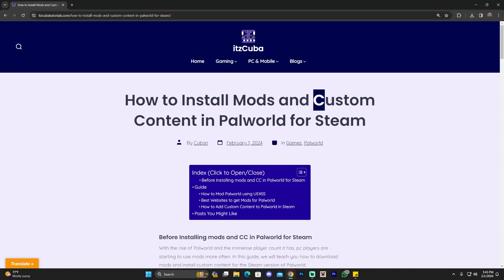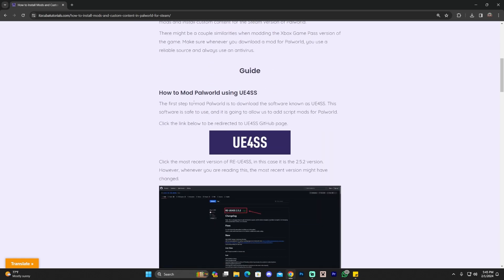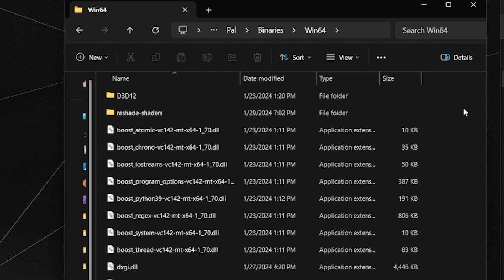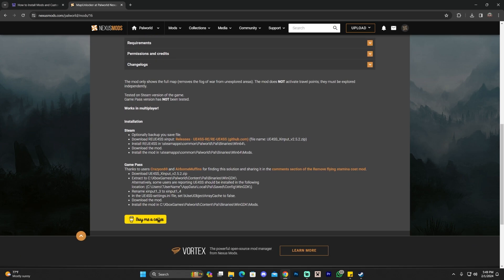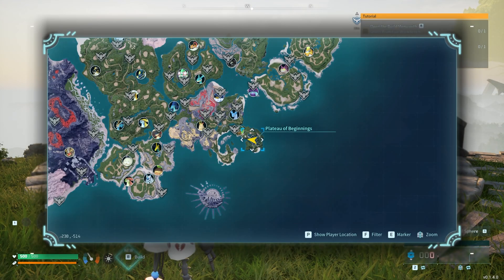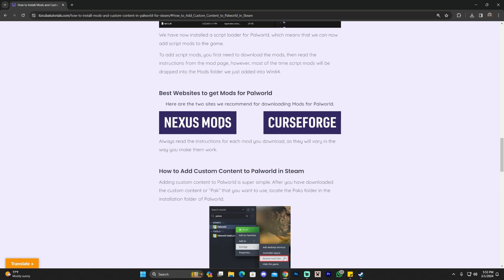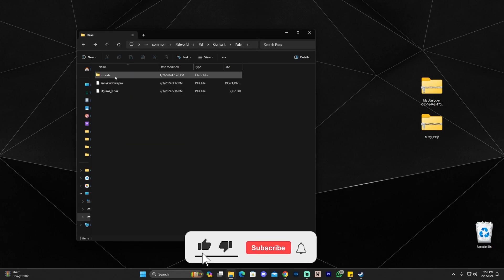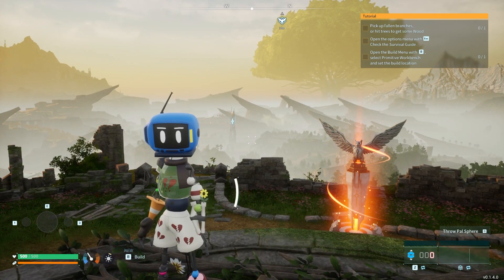How to Download & Install Mods and Custom Content for Palworld (Steam)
Learn how to download & install mods and custom content or paks for Palworld the steam version. This simple step by step on how to add mods and custom content or paks to Palworld guide will help you install mods and custom content or paks and get mods and custom content or paks working in the Steam version of Palworld.